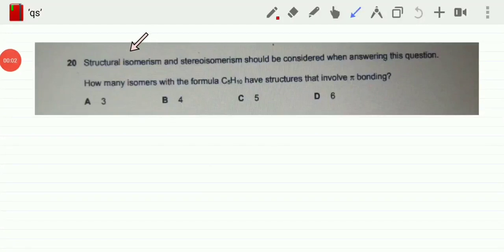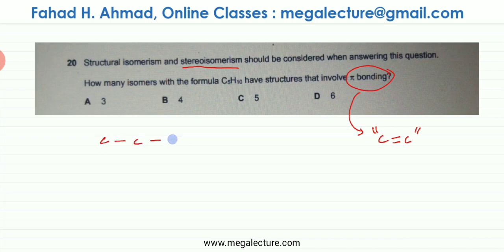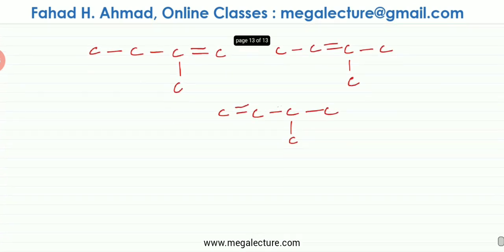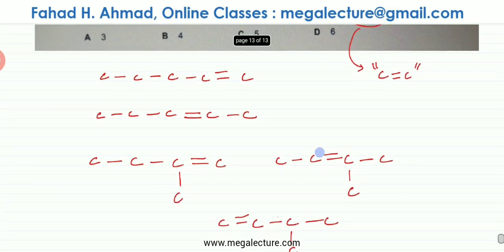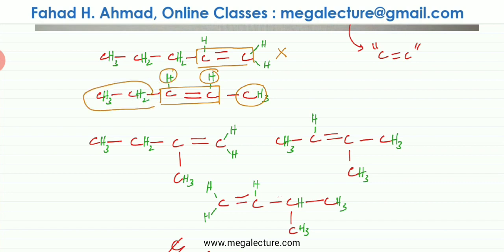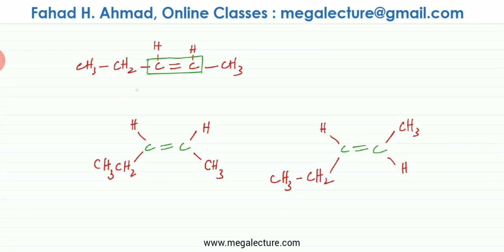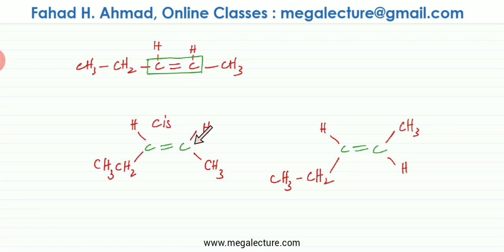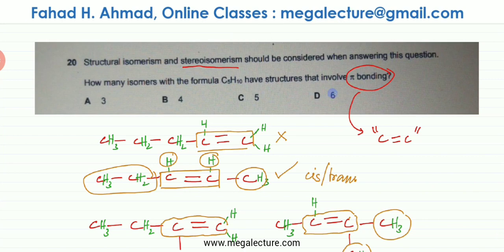20 - 9701_w19_qp_12 : Structural Isomers, Stereo Isomers, Pi Bonding, Alkenes - Mega Lecture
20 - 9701_w19_qp_12 : Structural Isomers, Stereo Isomers, Pi Bonding, Alkenes - Mega Lecture

Structural isomerism and stereoisomerism should be considered when answering this question. How many  isomers with the formula C5H10  have  structures that involve  π  bonding?